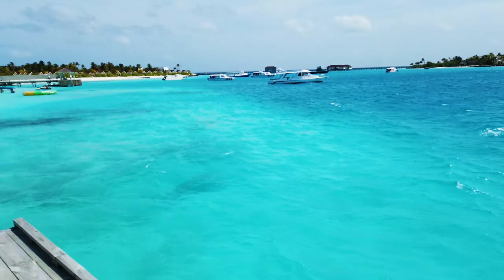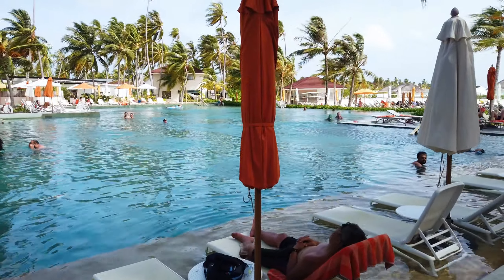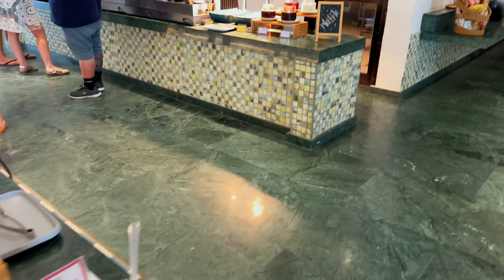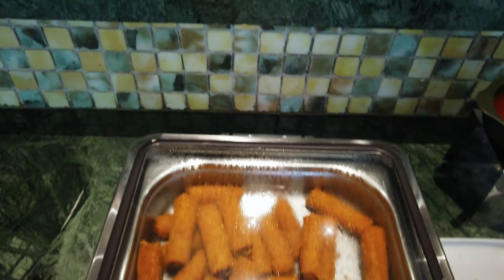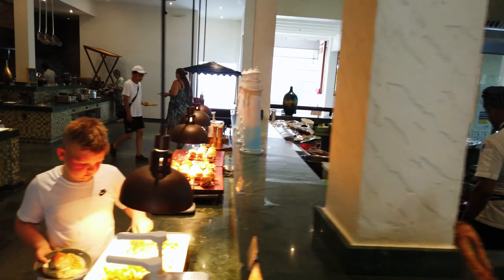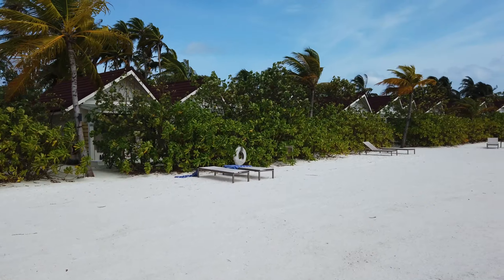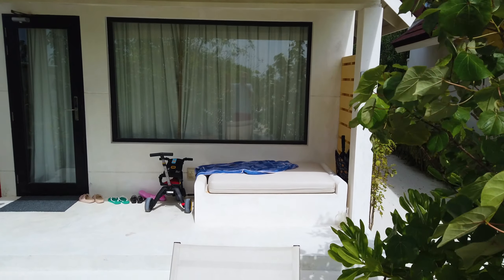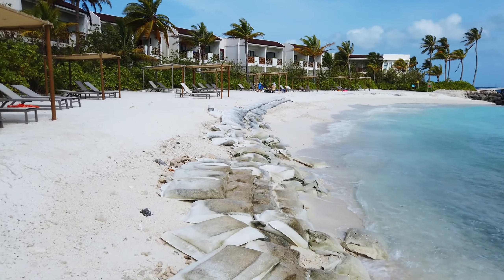НЕ ПРОПУСТИ эти Мальдивы - отель Oblu Experience - полный разбор Пляж, Еда, Номер 🚀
Мальдивы отель Oblu Experience Ailafushi - полный разбор (Часть 1) Что С пляжем, едой, номером?

Всего будет 2 выпуска - ловите Первый
Где я подробно рассказал что за отель, как обстоят дела с номерами, пляжем, какая еда?

Верю, что для вас это было полезно!